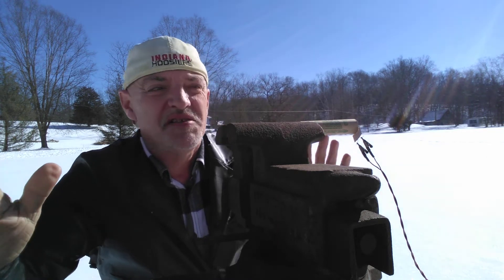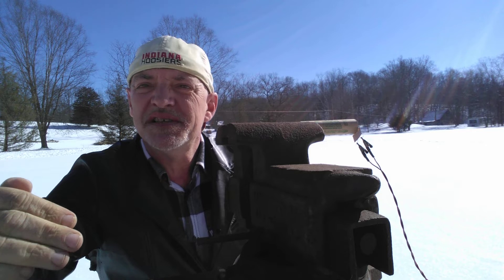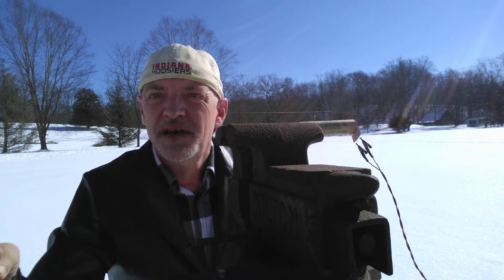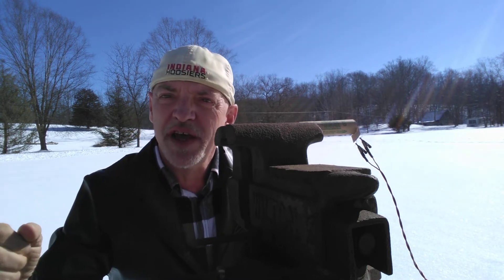TESTING ESTES E12-6 MODEL ROCKET ENGINE!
Estes E12-6 model rocket engine has a thrust of 2.7 seconds and a delay of 6 seconds, giving your rocket 8.7 seconds +- of flight time before parachute ejection. The E class engine is recommended for large model rockets such as Estes Pro Series II etc. It is not recommended for smaller rockets.